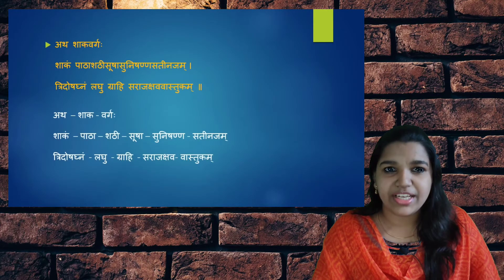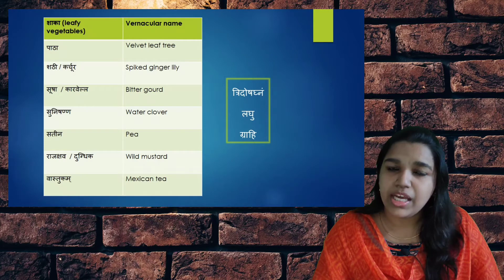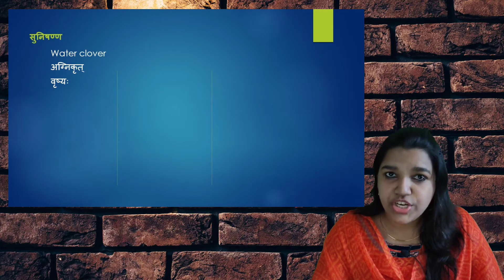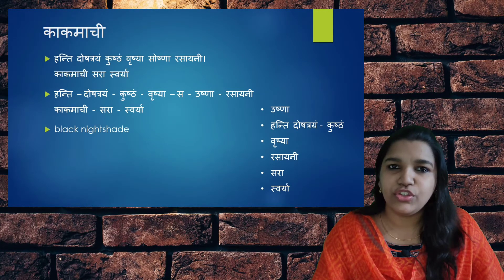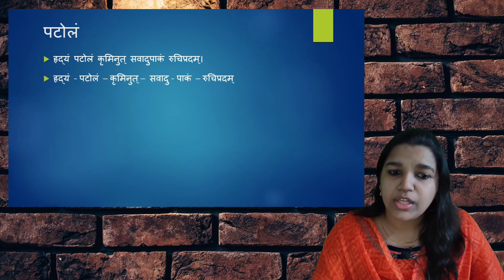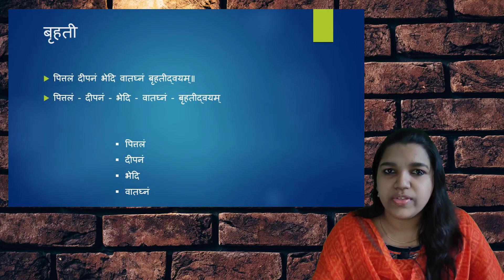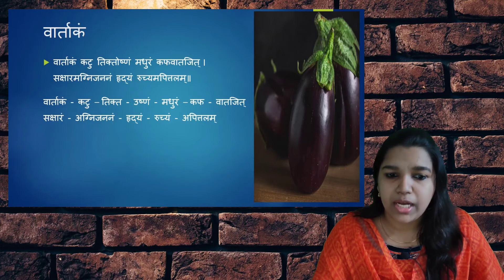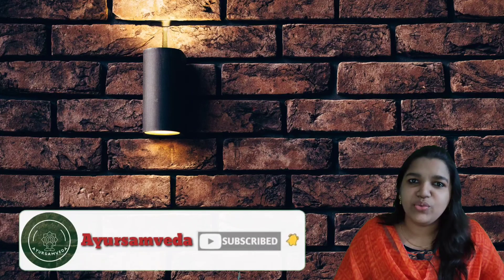Ashtanga Hridaya Sutrastana Chapter 6 Annaswaroopavijnaniya Part 8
Ashtanaga Hridaya Sutrastana Chapter 6 Annaswaroopa Vijnaneeya Part 8